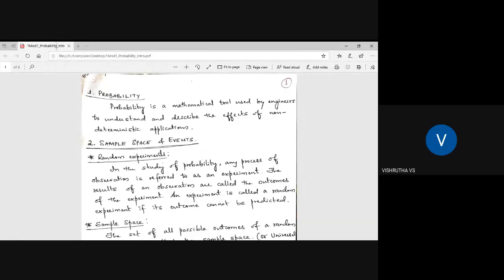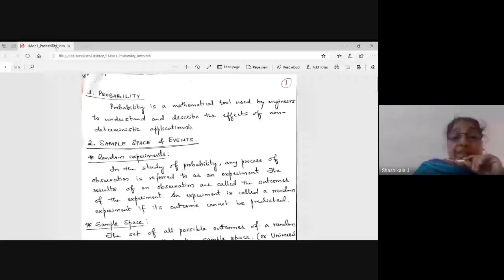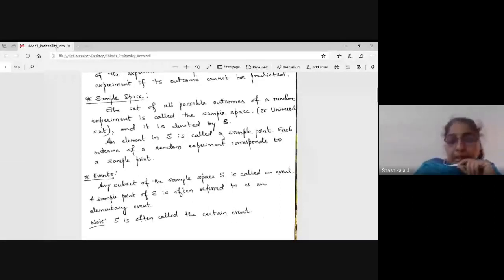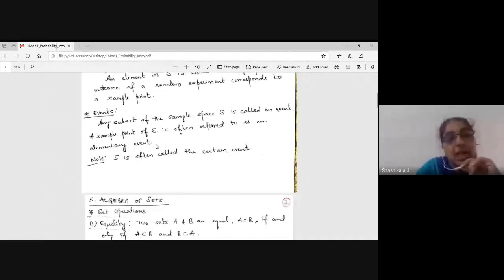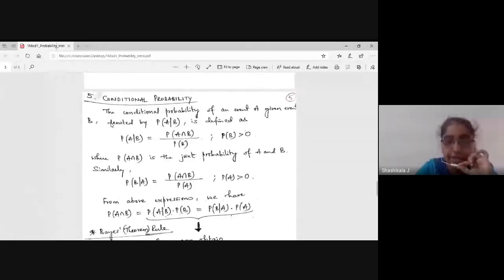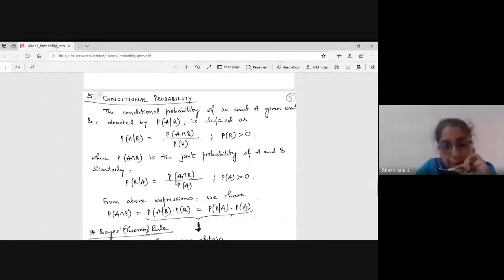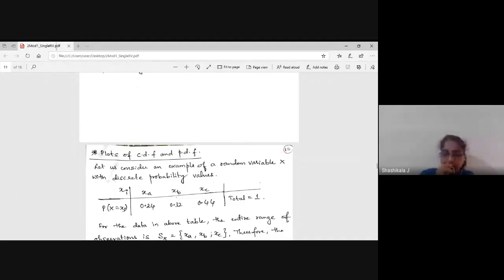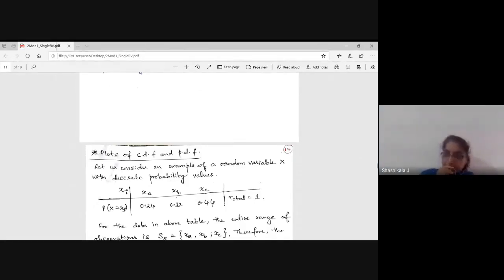Random variable 1